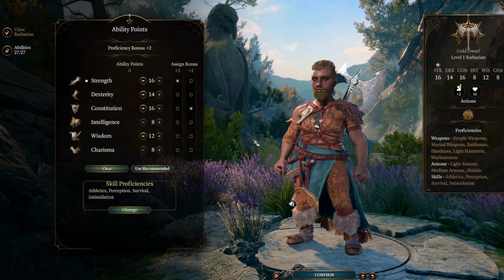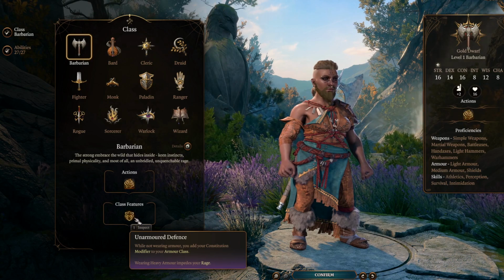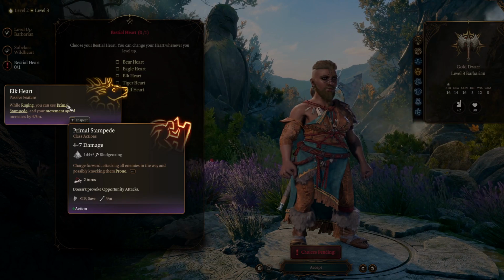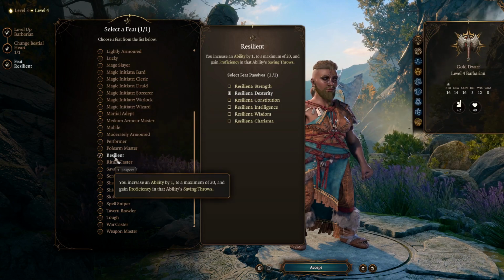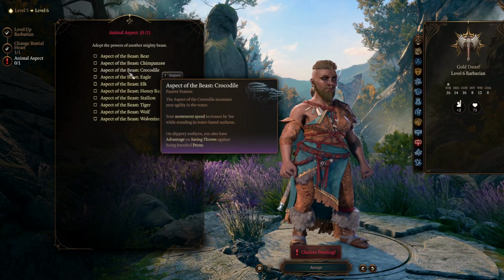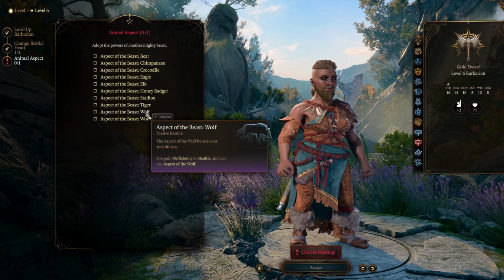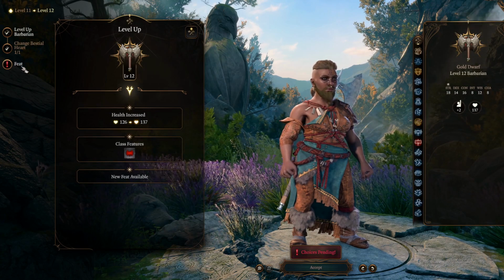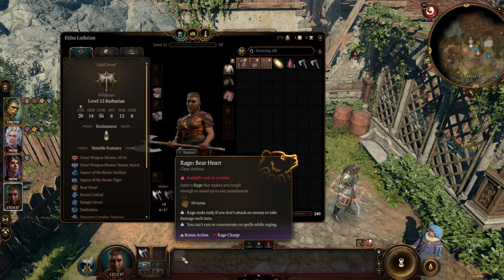Baldur's Gate 3 Barbarian Guide - Wildheart Subclass - Level 1-12 Guide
Baldur’s Gate 3 Barbarian Class Guide – In this Baldur’s Gate 3 Barbarian Class Guide I go over level 1-12 of the Barbarian Wildheart Subclass. I’ll be doing more Build Guides for Baldur’s Gate 3 but this will teach you the basics as well as the full lvl 1-12 progression along with helpful Baldurs Gate 3 tips for leveling up a Wildheart Barbarian.

Timestamps:
00:00 - Baldur's Gate 3 Barbarian Wildheart Class Guide
00:43 Barbarian Character Creation
03:35 Barbarian Level Progression Levels 2-12
13:30 Barbarian Equipment
14:42 Barbarian Multiclass